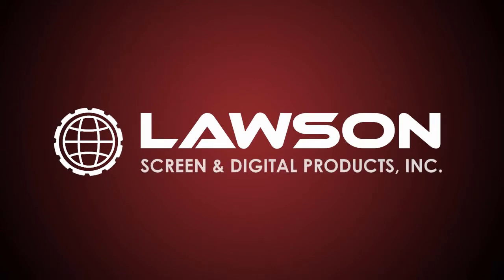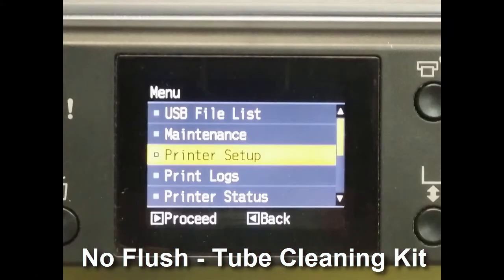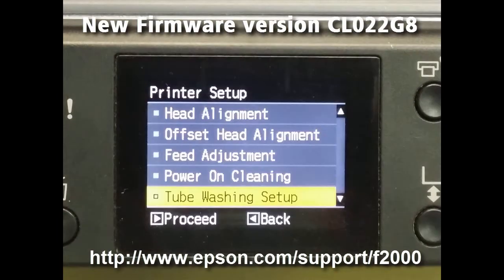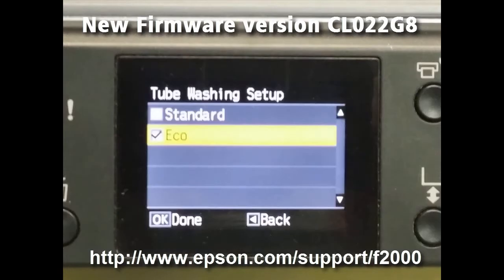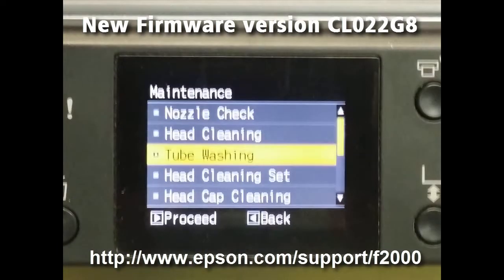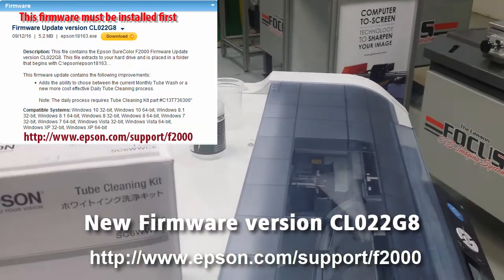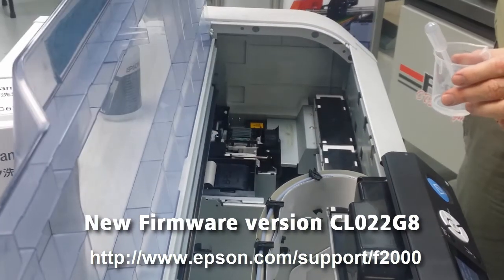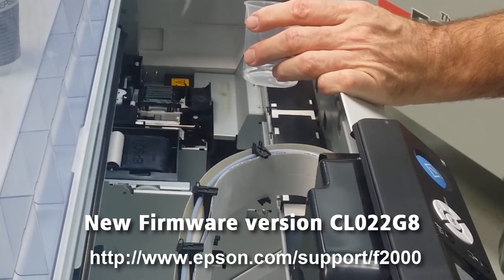Epson SureColor F2000 DTG Printer No Flush Tube Cleaning Kit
Andy, Lawson Screen & Digital's trained Epson Printer expert, does an overview of the Epson No Flush Tube Cleaning Kit.

New Firmware is needed for this cleaning kit. Firmware CL022G8 is the firmware. Look to the video to see where to go for firmware,

On the Epson F2000 printer go to menu, then printer setup. Go to Tube Washing set up, change the setting from standard to Eco. Go back to the main menu and go to maintenance, then tube washing. Hit yes.

The print head will move to the left, open the cover, and get your 10 ml of cleaning solution. Push the down button on the display. The vacuum will start. Go ahead and start putting the fluid down. While doing this and the vacuum stops, just push the down button again. If you are finished and the vacuum is still going, close the lid and that will end the session. That's it!